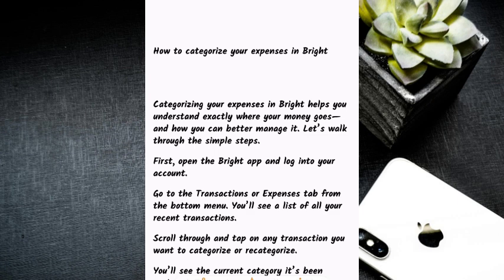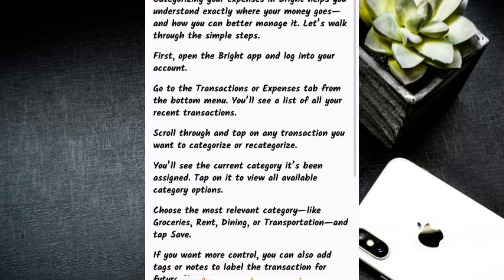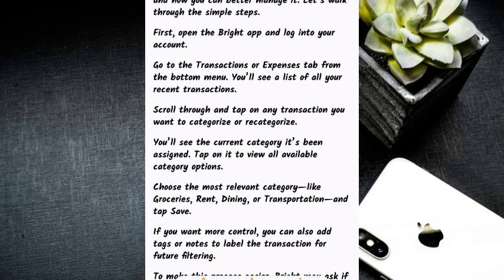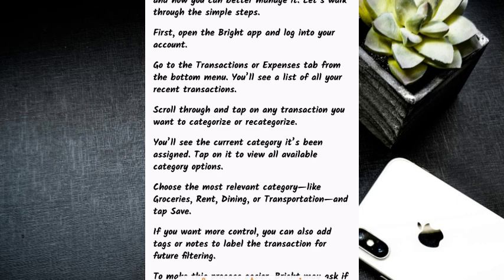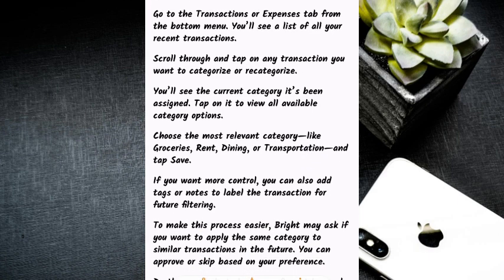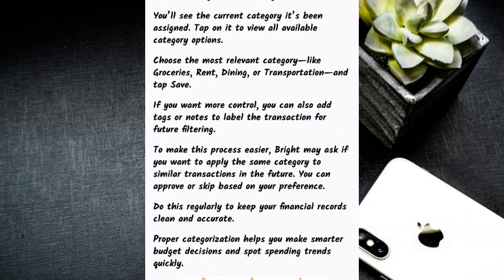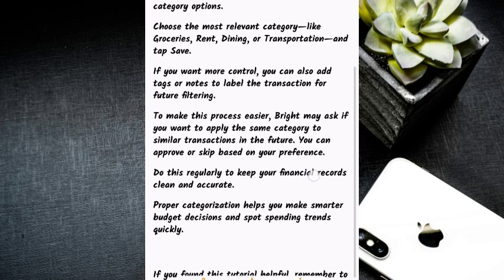HOW TO CATEGORIZE YOUR EXPENSES IN BRIGHT MONEY APP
In This Video, you will learn about HOW TO CATEGORIZE YOUR EXPENSES IN BRIGHT MONEY APP